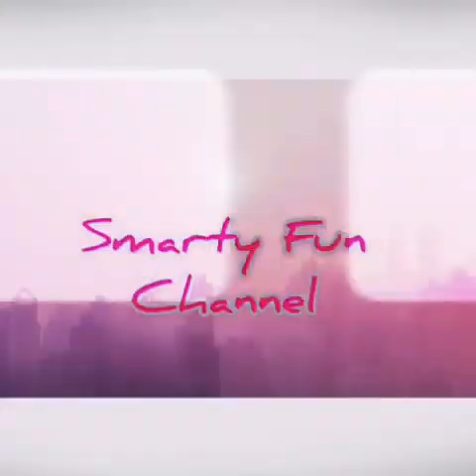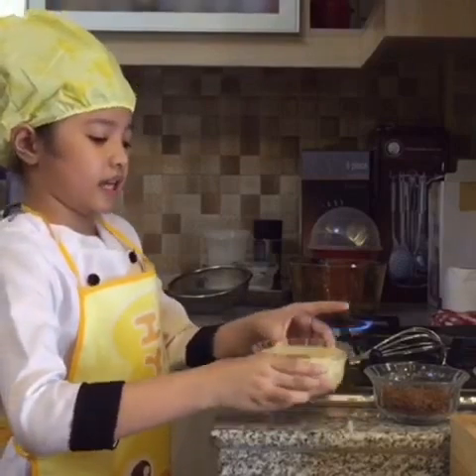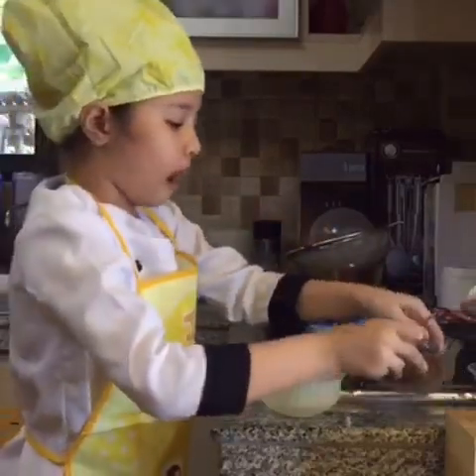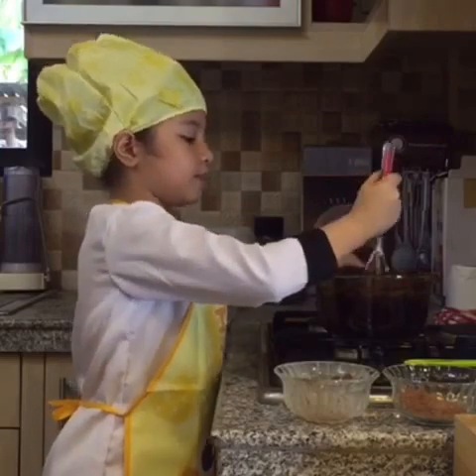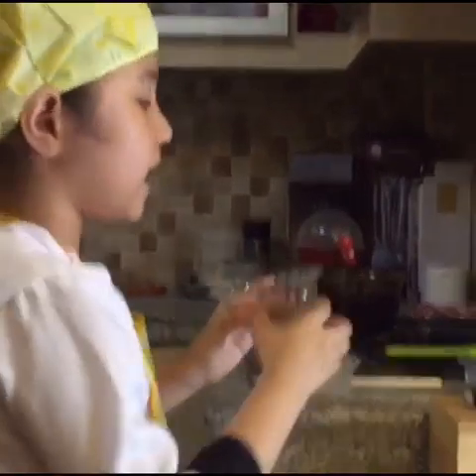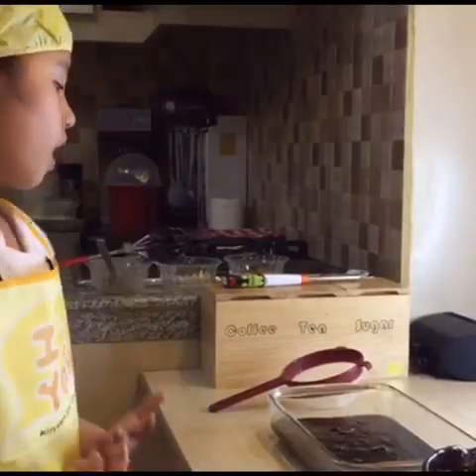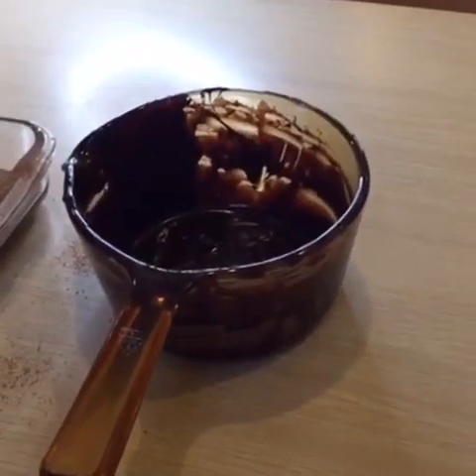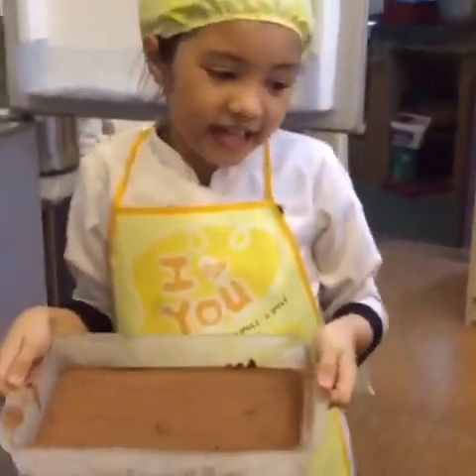How to Make Chocolate Truffle